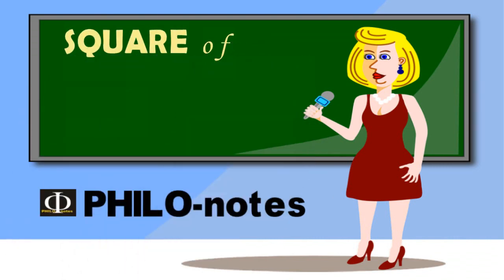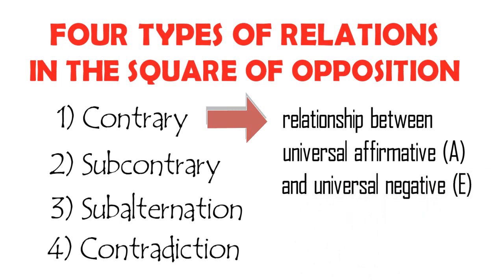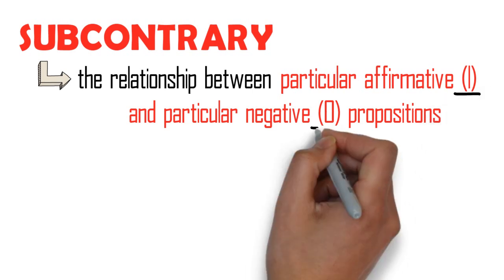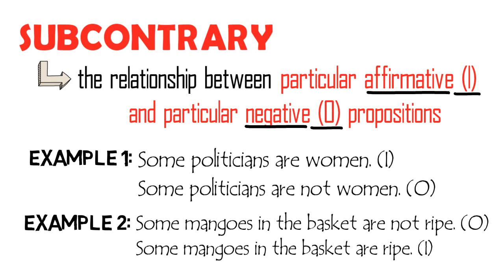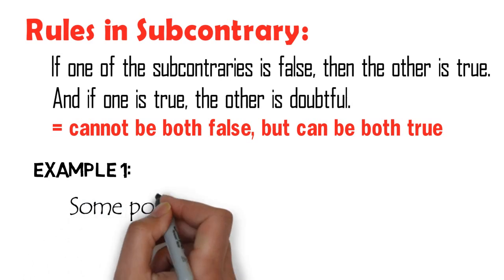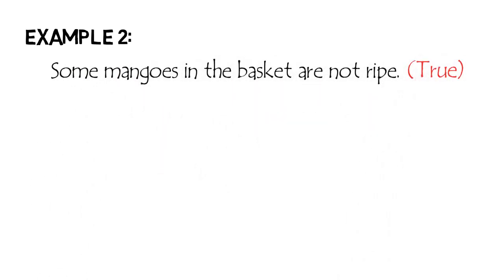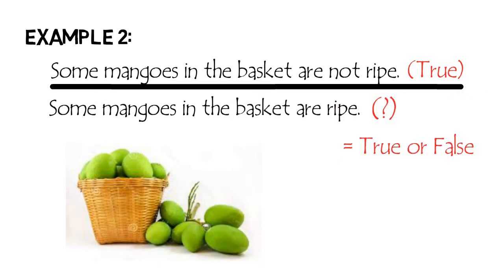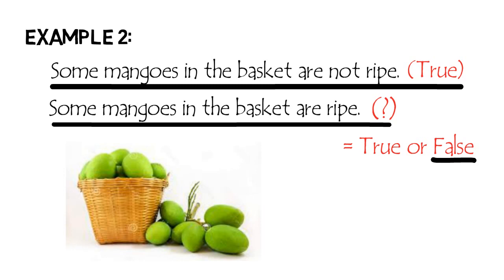Square of Opposition (Part 2): Subcontrary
This video lecture discusses the one of the important topics in the Square of Opposition, that is, subcontrary.

Thanks!

PHILO-notes